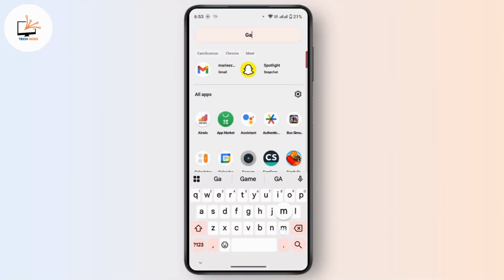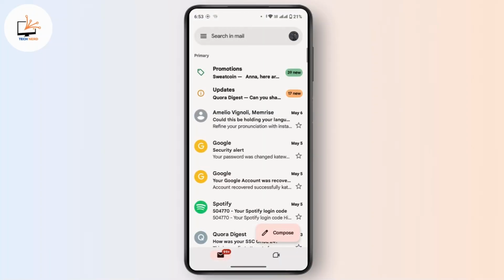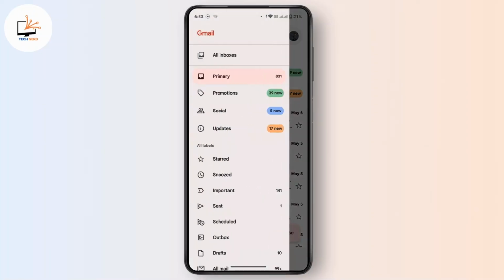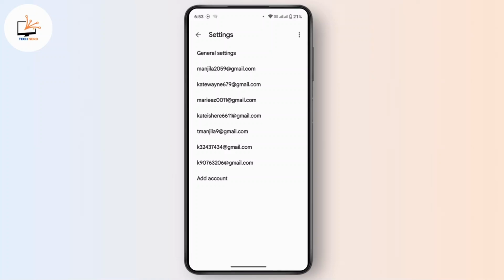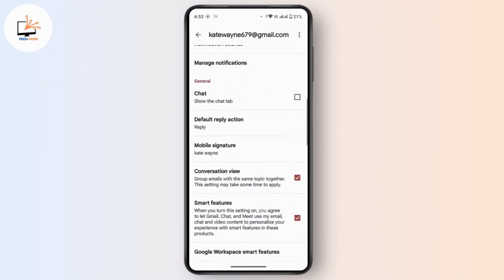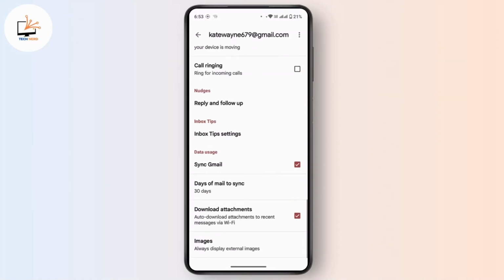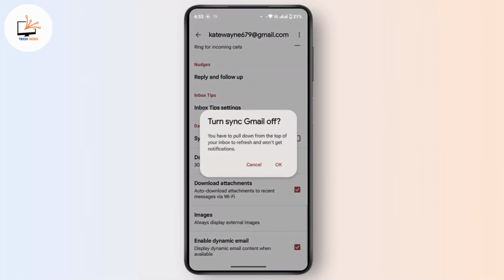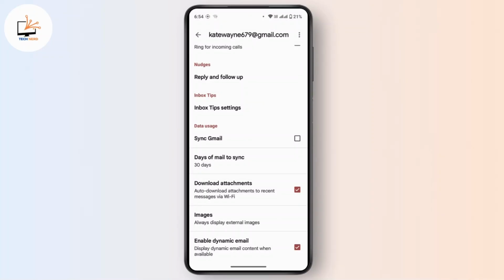How to Fix Queued or Not Sending Email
Having trouble with emails stuck in your Gmail outbox or queued and not sending? In this quick tutorial, Kate shows you the simple steps to fix the "queued or not sending email" issue on your mobile Gmail app. Learn how to sync Gmail properly and restart your device to get your emails sending again without delays. Perfect for Android and iPhone users!

Video Tags (keywords, short-tail, long-tail)

Chapters Timestamps
00:00 - Introduction
Welcome and overview of the queued email sending issue.

00:10 - Open Gmail App
Launch Gmail app on your mobile device.

00:20 - Access Gmail Menu
Tap the three-line icon on the top left.

00:30 - Go to Settings
Scroll and select Settings.

00:40 - Select Account
Choose the Gmail account to fix.

00:50 - Modify Sync Gmail
Uncheck “Sync Gmail” under Data Usage and confirm.

01:00 - Restart Device
Close Gmail and restart your phone.

01:10 - Re-enable Sync Gmail
Open Gmail again and re-check “Sync Gmail.”

01:20 - Conclusion